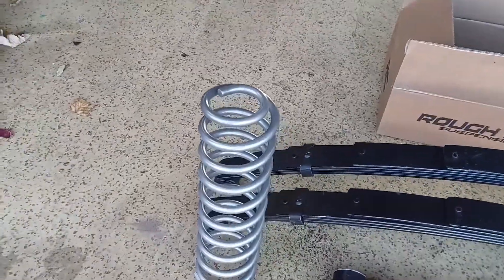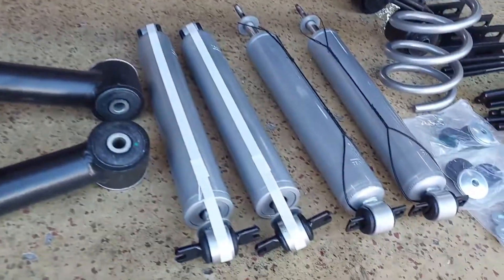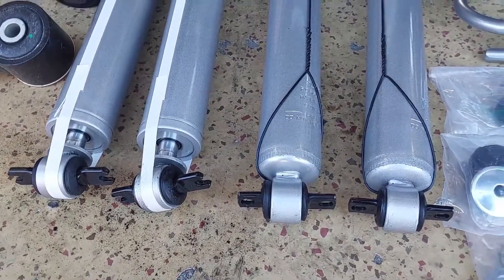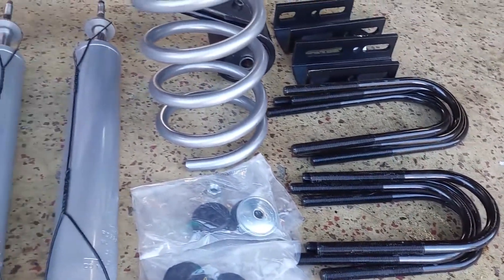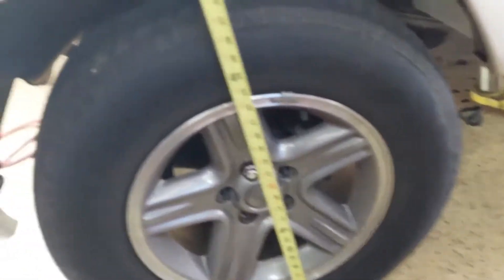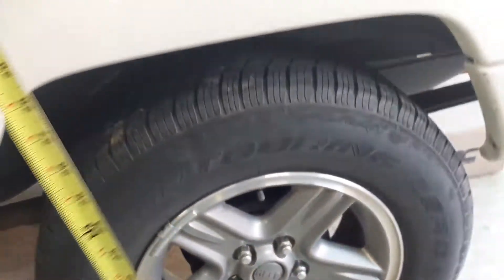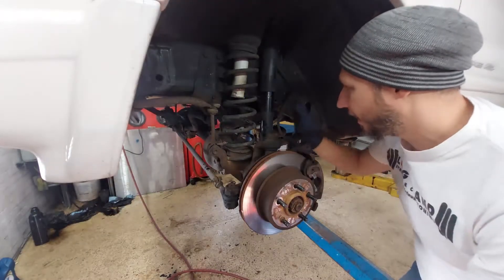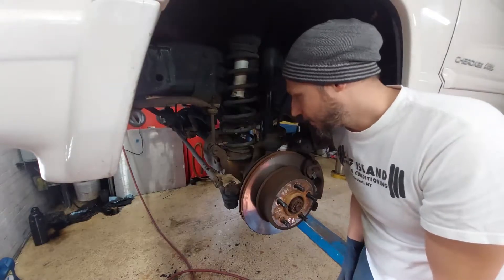2000 JEEP CHEROKEE 3" LIFT KIT! | ROUGH COUNTRY 3" KIT | XJ Lift Part 1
Hey Guys, So Today I did a lift on a 2000 Jeep Cherokee. It is a 3" Front Lift kit from Rough Country. Its the first time I have done this kit and the first lift I have done on a xj. Follow along for the installation!